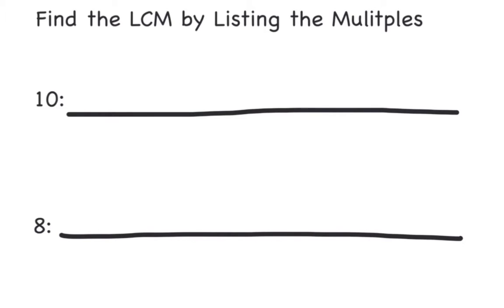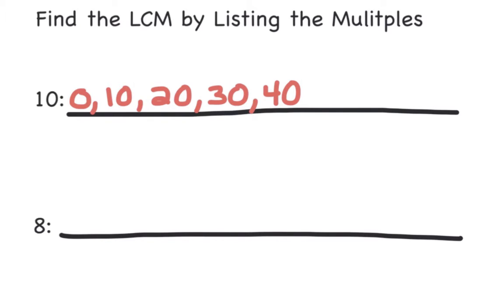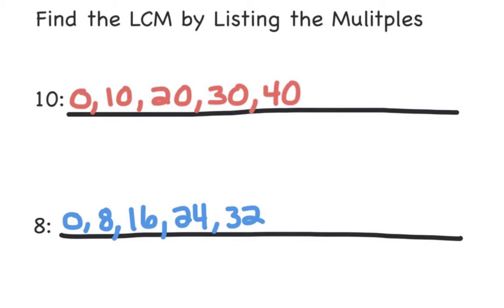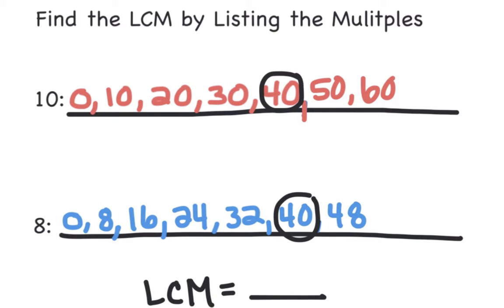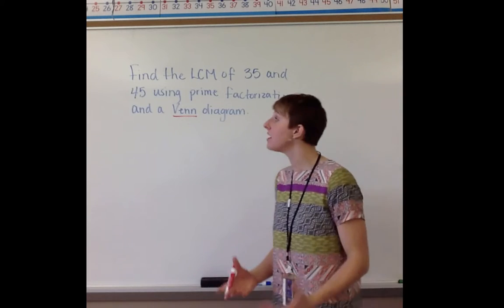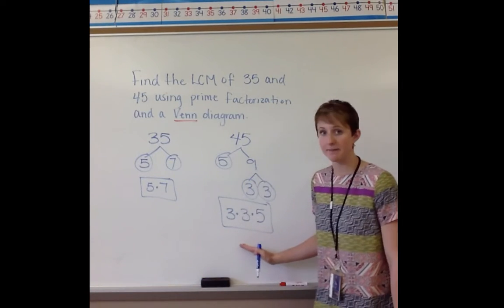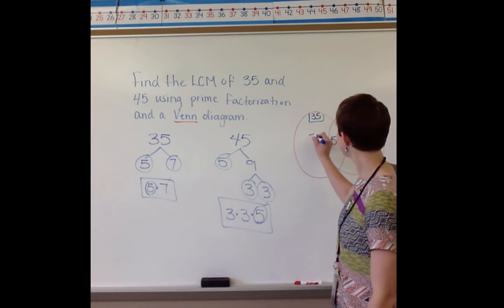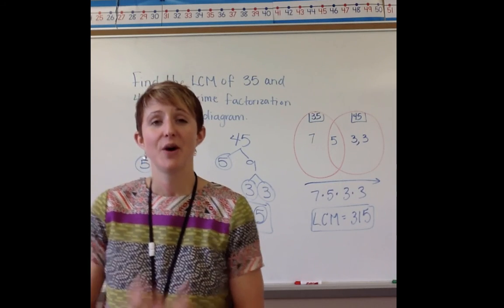Least Common Multiple (LCM)